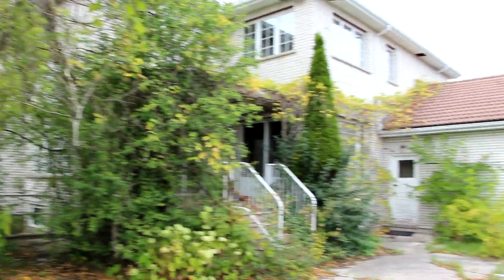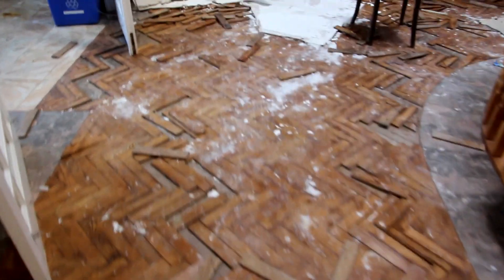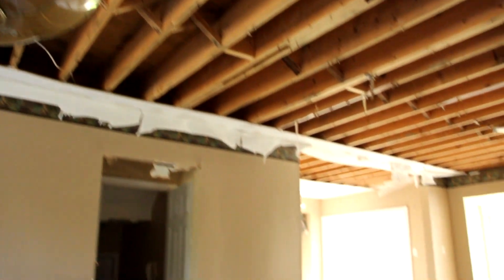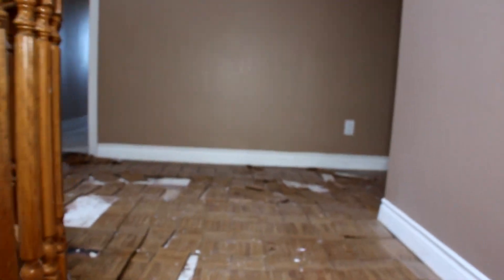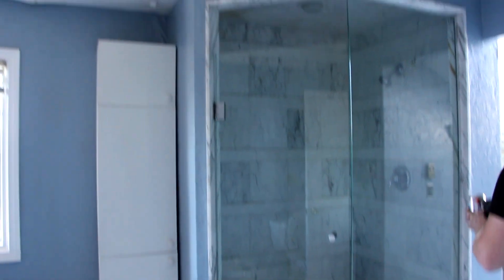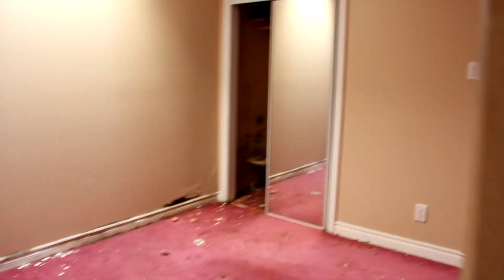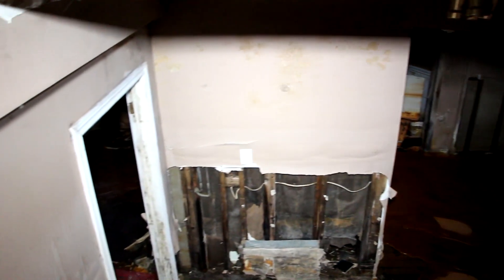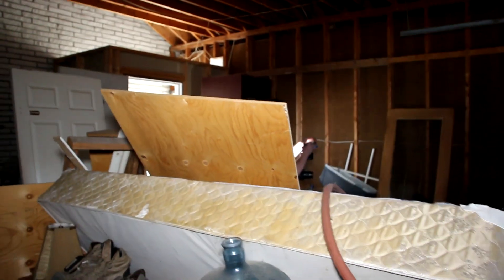Abandoned Decayed Millionaires Castle Mansion (Revisited)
I had to come back to get another look in the day time!  Enjoy!

This creepy abandoned mansion has been sitting empty and abandoned for not too long now.  I estimate its probably about 7-8k square feet maybe more. The place is huge and disorienting at night.  With two garages on each side and some flooding in the basement along with what looks like evidence that it may have caught fire at some point.